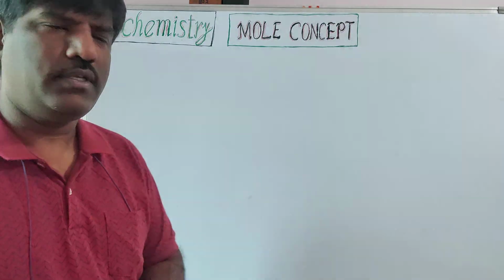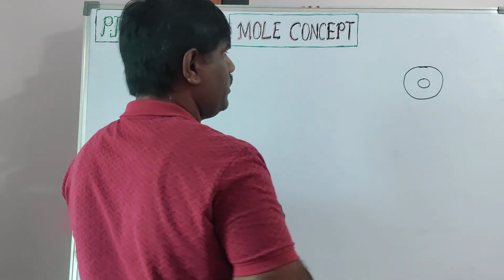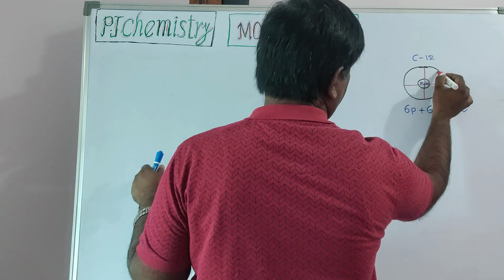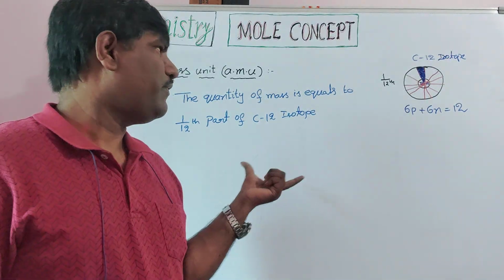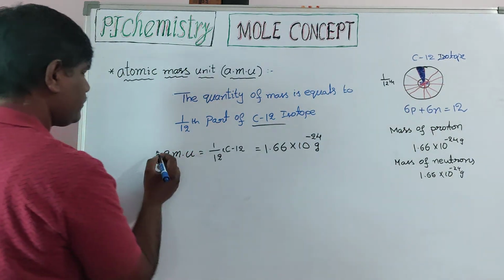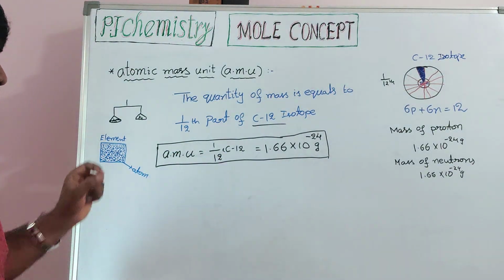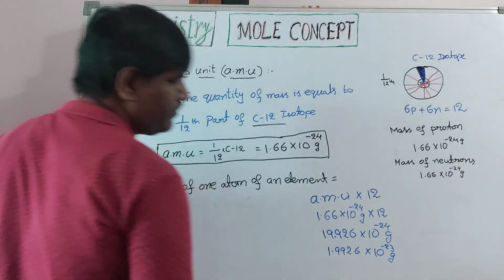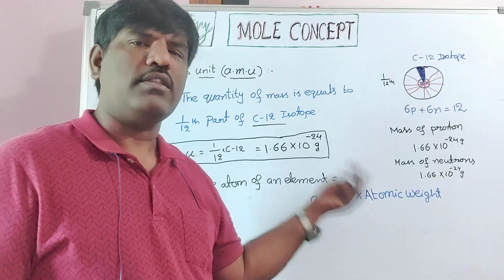Mole Concept | Introduction